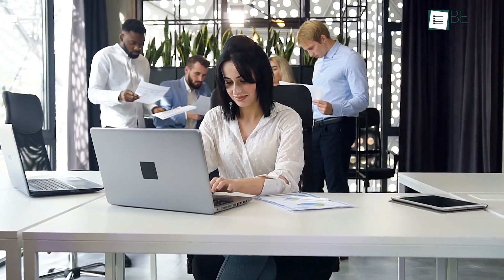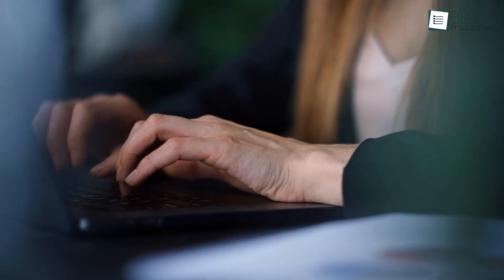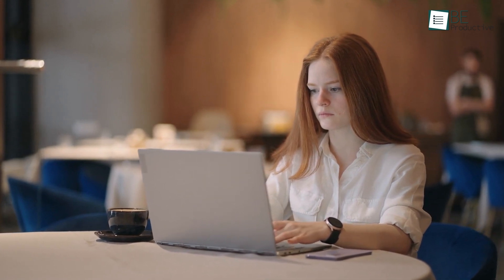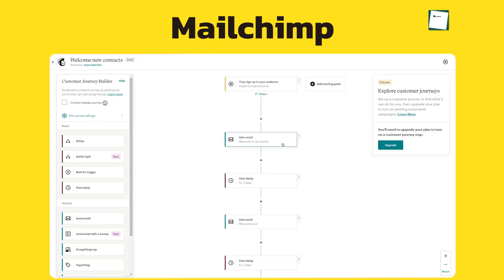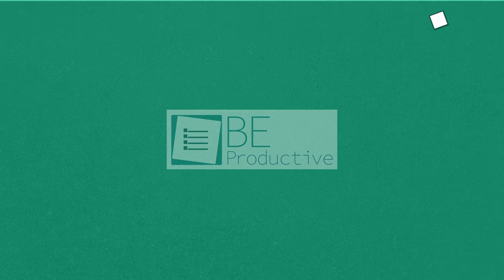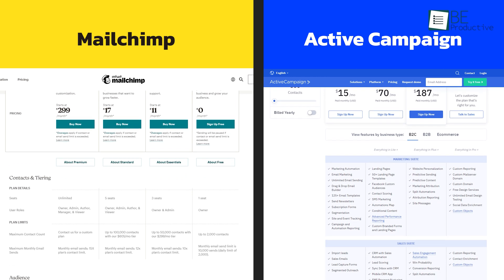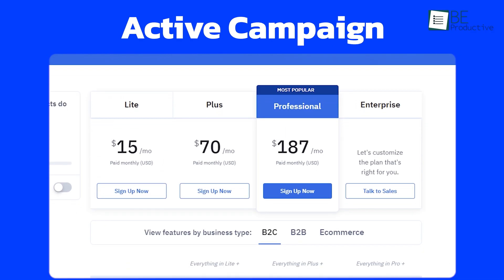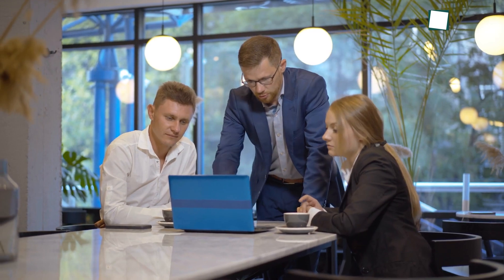ActiveCampaign VS Mailchimp - Which Email Marketing Software is Better?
Email marketing is one of the most cost-effective methods to grow your business. While ActiveCampaign and Mailchimp both are pretty capable email marketing software, people often get confused about which one is right for them. That’s why in this video we will do a full comparison on ActiveCampaign vs. Mailchimp to find out which one is best suited for your business.

Videos you may like:
Intro and Animation Credit:
10Studio: